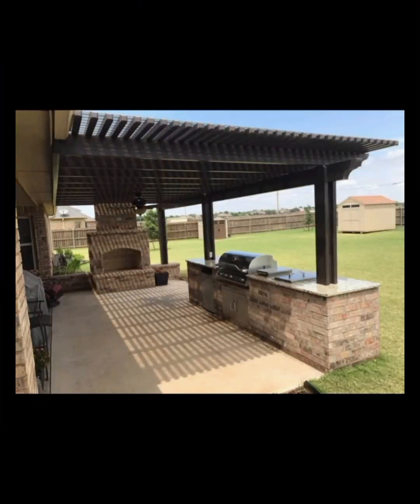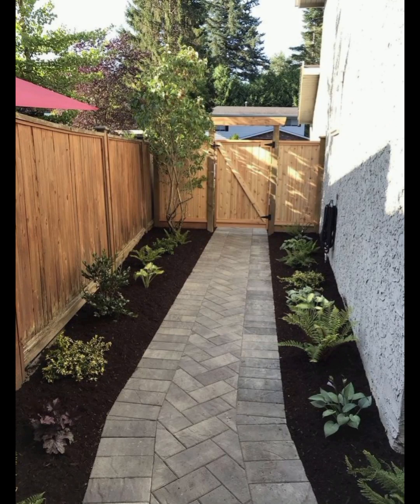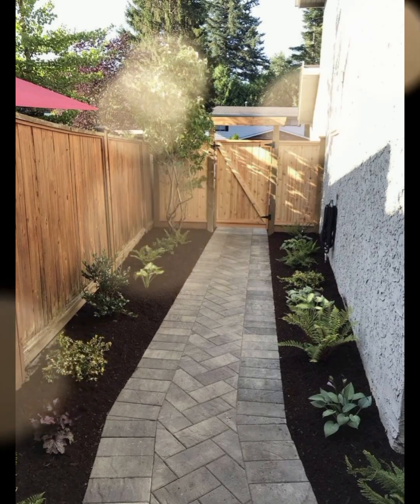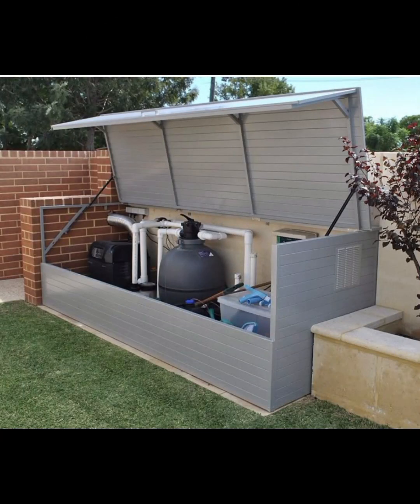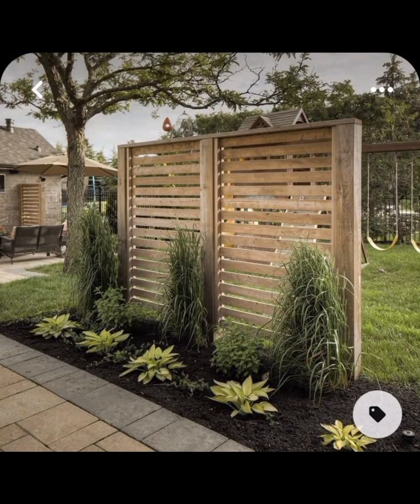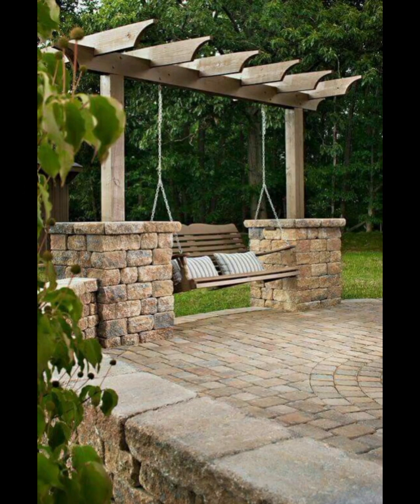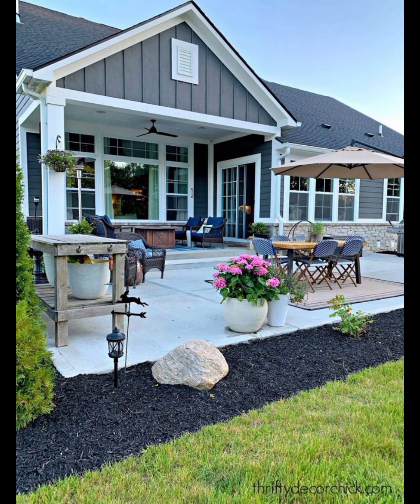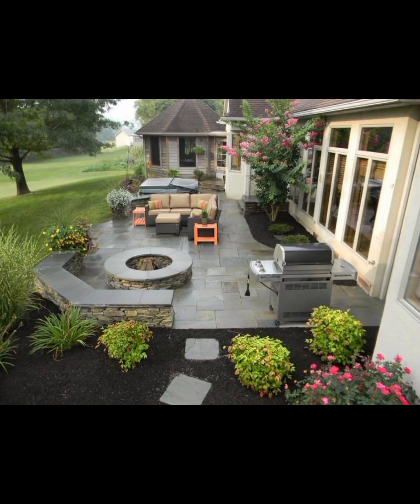Transforming Outdoor Oasis:The Art of Beautiful Landscaping your Backyard/ Gardening ideas for home